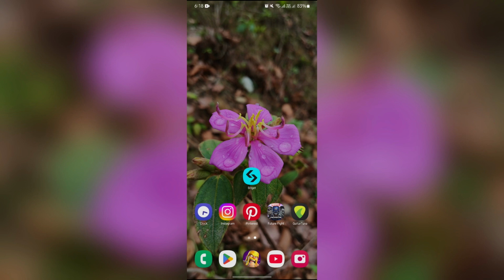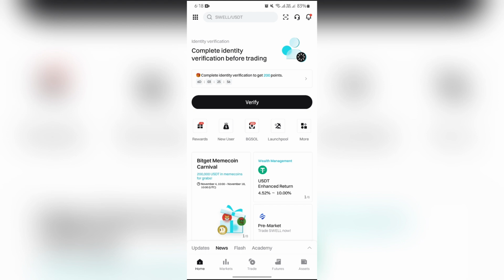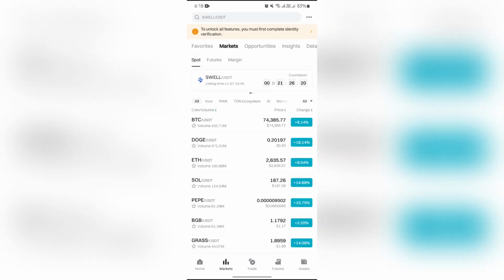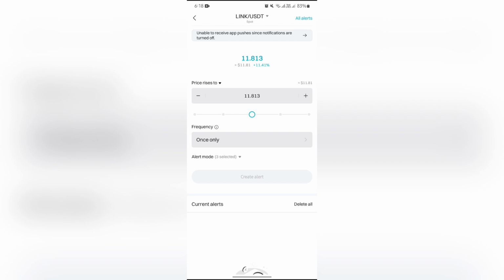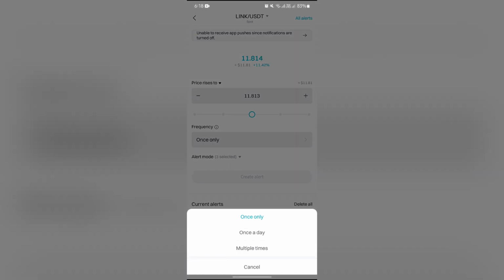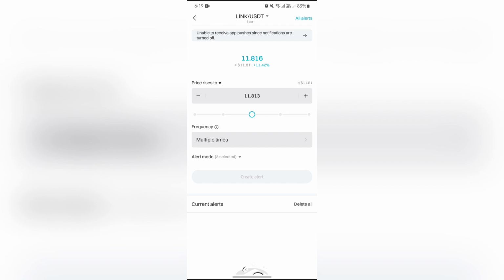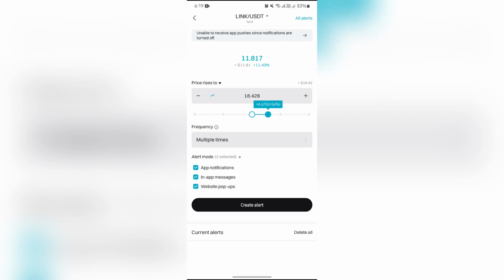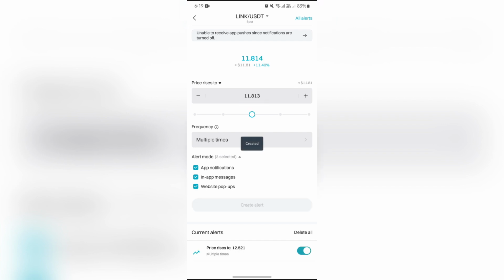How to Enable Price Alerts in Bitget | Set Up Crypto Price Notifications 2024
Looking to track market movements effortlessly? In "How to Enable Price Alerts in Bitget | Set Up Crypto Price Notifications 2024," we’ll show you how to enable price alerts on Bitget to stay informed about market fluctuations. Learn how to customize alerts for specific cryptocurrencies and receive timely updates directly to your device. With this feature, you can act fast and make informed trading decisions. Enable price alerts on Bitget today!